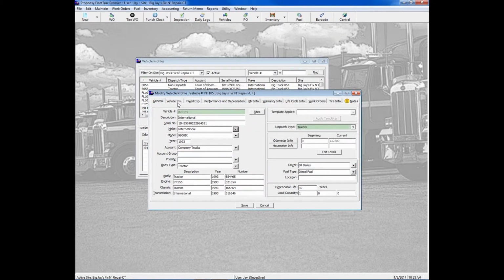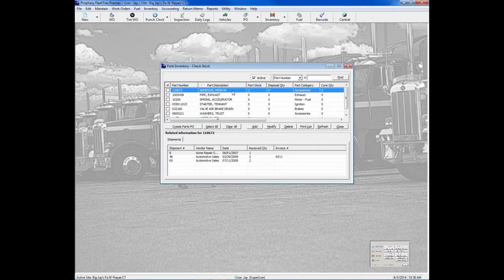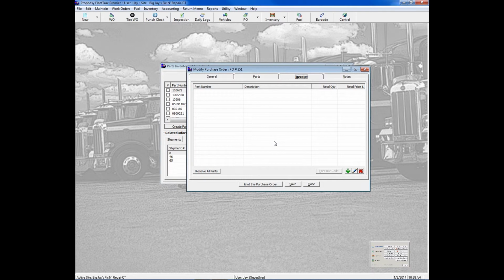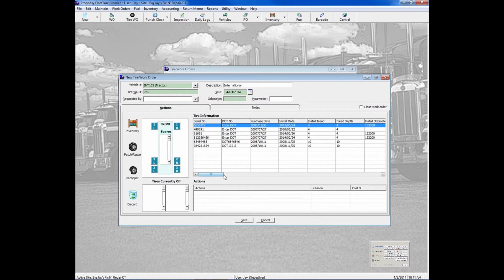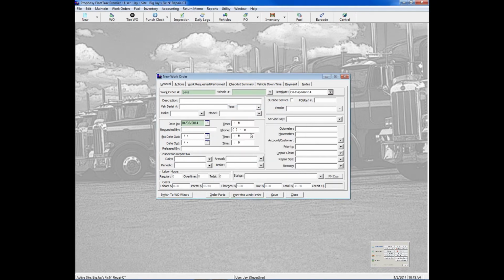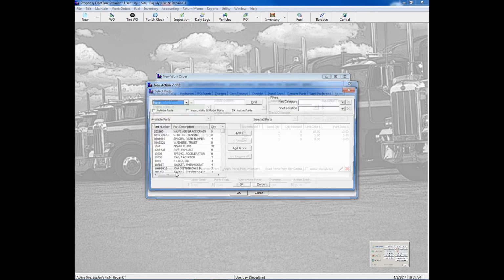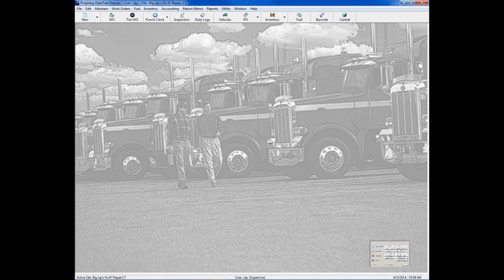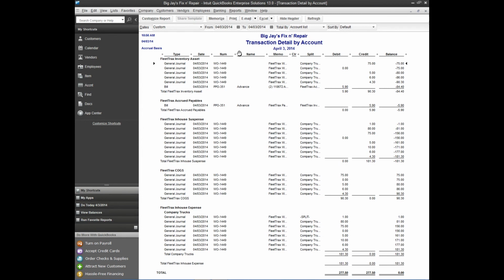Product Overview: Prophesy FleetTrax Premier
FleetTrax Premier is the most comprehensive truck fleet maintenance program available for the trucking industry!